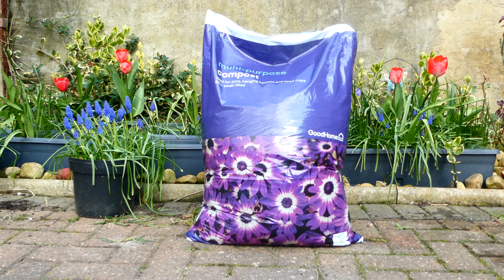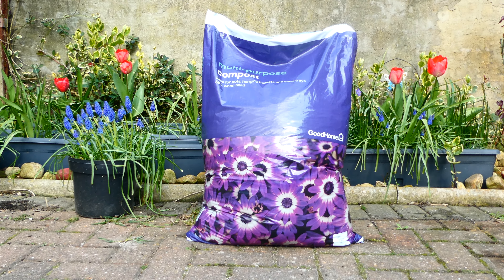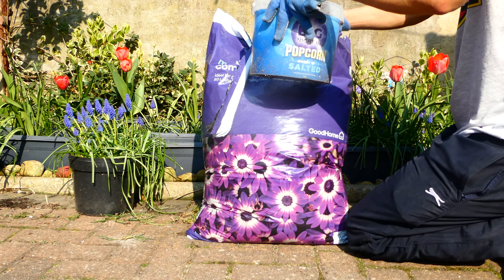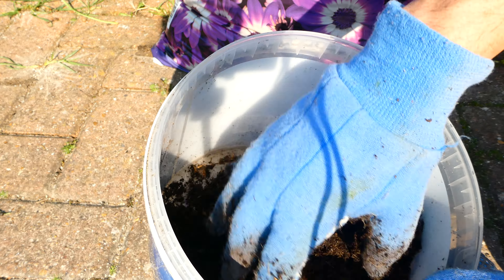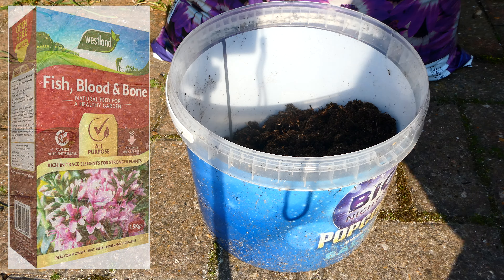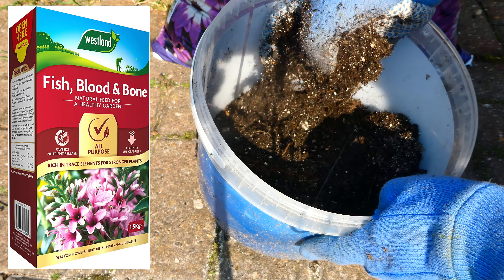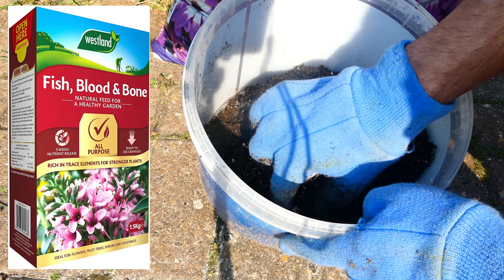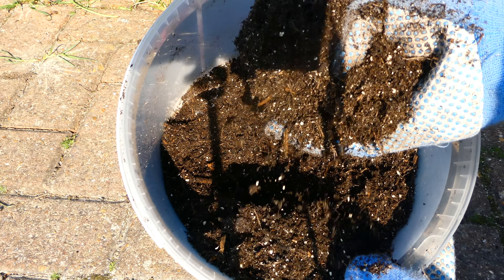B&Q GoodHome Peat-free Multi-Purpose Compost - Review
Starting in Spring,  I will be using B&Q's GoodHome Peat-free Multi-Purpose Compost for all my outdoor and indoor plants including my vegetables and flowers that I am going to be growing from seed.

@bandq  GoodHome Peat-free Multi-Purpose Compost  is perfect for beds and borders, pots and hanging baskets. It locks in essential nutrients and moisture to help your crops flourish.

I'm also using it together with Westland's Fish, Blood and Bone All Purpose Plant Food for tastier fruit and vegetables and bigger blooms. 😍

Good points:
- good value for money, a great option for allotment gardening as well!
- my plants are doing really well, so seems to do what it is suppose to. Will be using it in my mini vegetable garden patch soon

Bad points:
- none at this point

Happy gardening everyone! 🌻

Westland Fish, Blood and Bone plant feed fertilizer 10KG
Westland Fish, Blood and Bone plant feed fertilizer 1.5KG